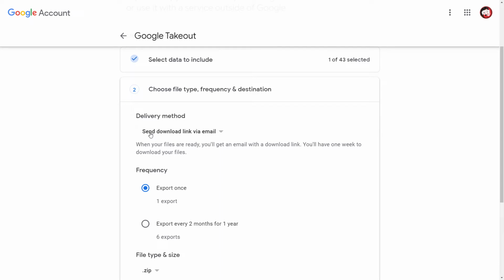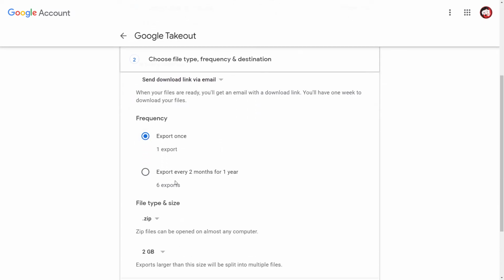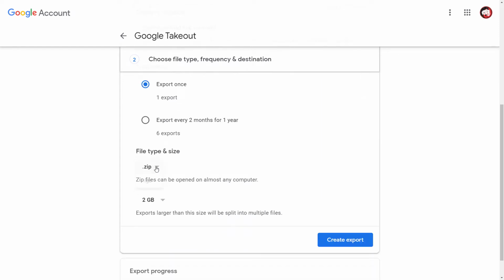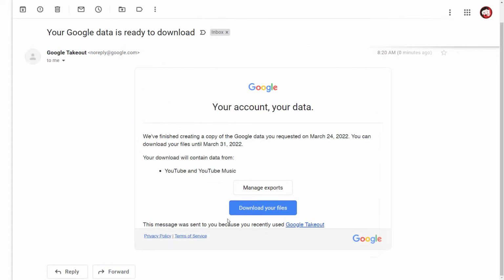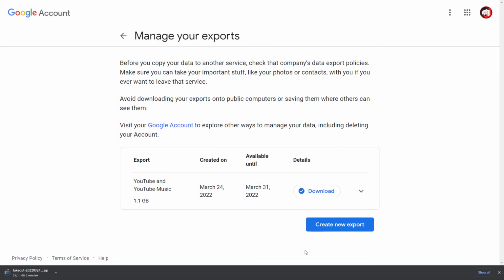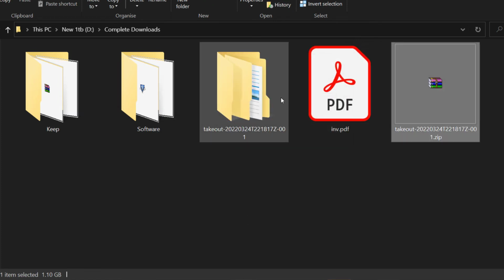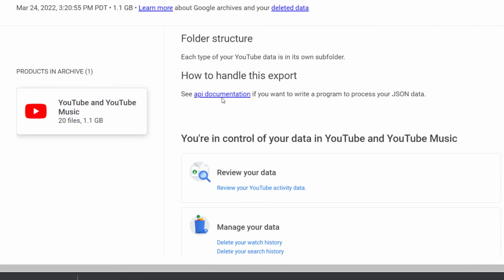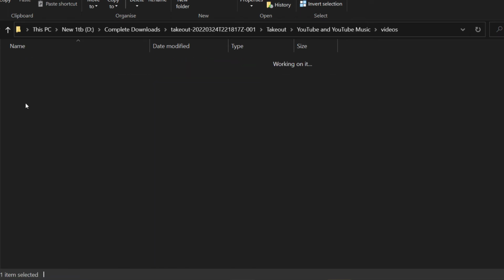How to Backup your YouTube channel (including Videos, Meta Data & Info!)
In this quick video, learn how to Backup your YouTube channel including Videos, Meta Data, descriptions and more using Google Takeout.

It's a free tool, an easy process and you can easily link it with DropBox or online storage quite easily. It's important to keep a backup of your videos and Youtube channel as you never know if Google will shut down your account in the future. Why waste all that work!

Create a YouTube Channel Backup with a few clicks - watch this video to see how!

--- ⚒ // TOOLS // ⚒ ---

 🔗BEGINNER COURSE
Build a website, set up your presence online and start earning money:

// CREATOR IMPACT